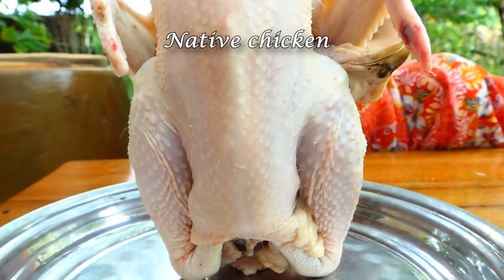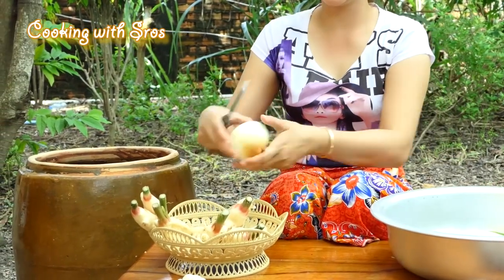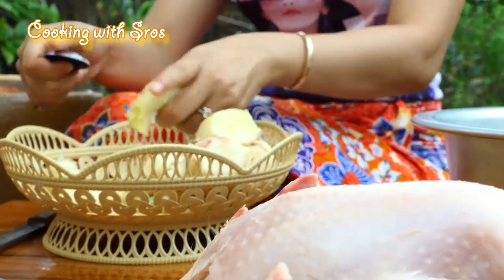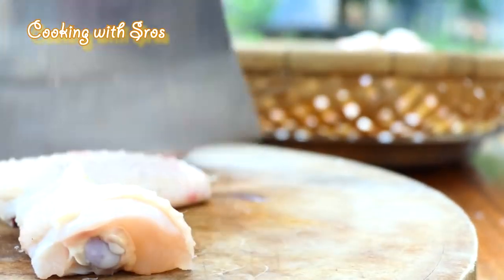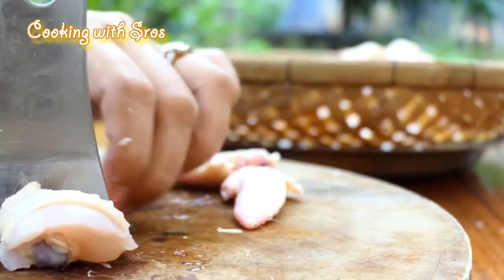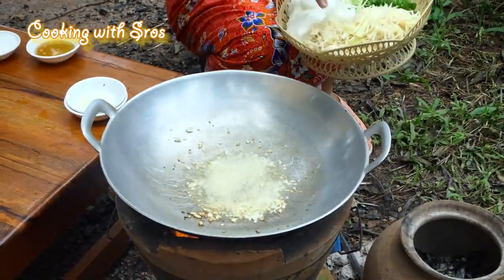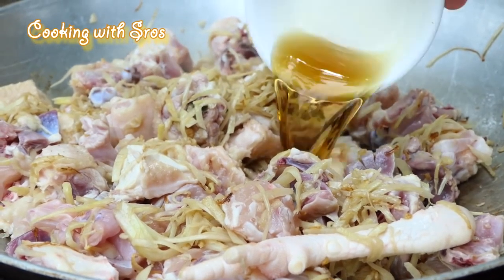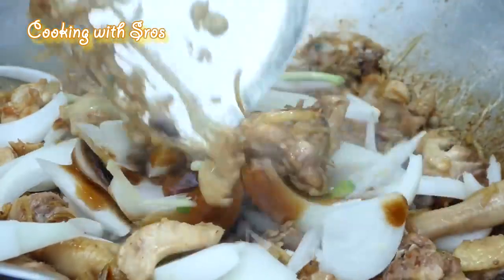Yummy Chicken Stir Fried Ginger Recipe| Cooking With Sros | Media Trendz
Yummy Chicken Stir Fried Ginger Recipe - Chicken Cooking - Cooking With Sros

Enjoy with my recipe today is yummy squid grilling chili sauce homemade.

There are some ingredients you may need in this recipe:
- Chicken
- Onion
- Garlic
- Ginger
- Salt
- Sugar
- Oyster sauce
- Soybean oil
- Fish sauce

Note cooking without adding water.

The last but not least, I strongly hope you would rather enjoy with my cooking since I will try hard with cooking. Thank you.